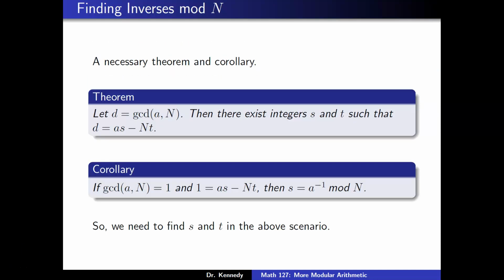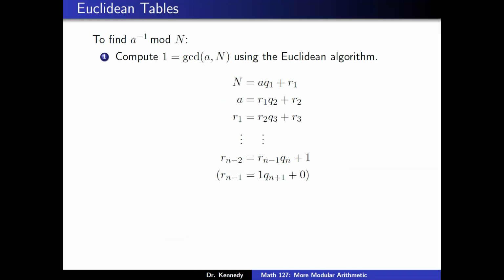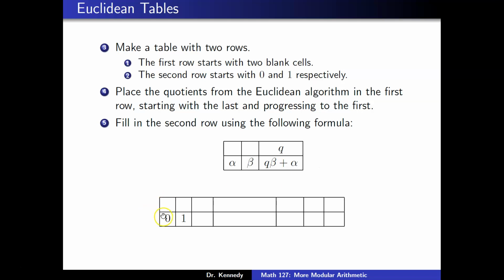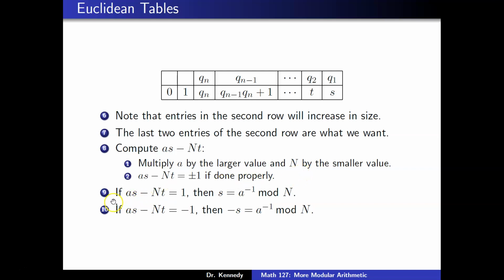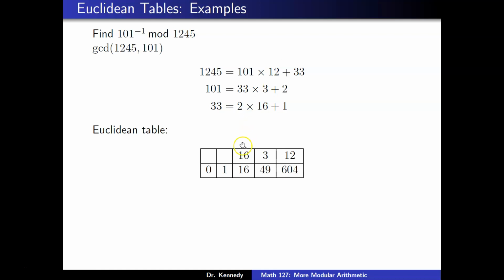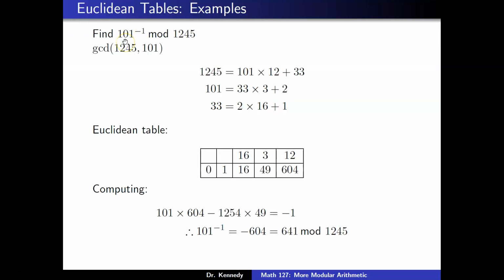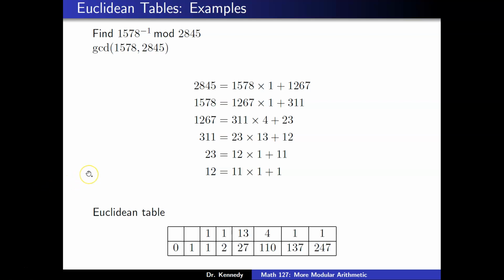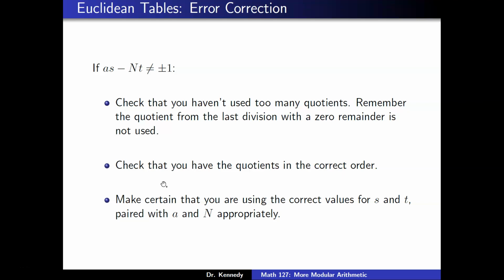MATH 127 CNU Euclidean Tables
MATH 127 CNU Lecture on Euclidean Tables for finding the inverse of an element mod N.